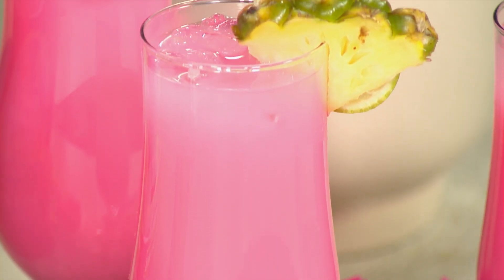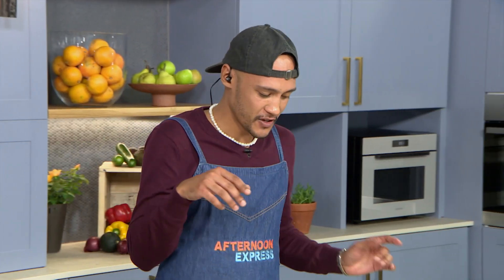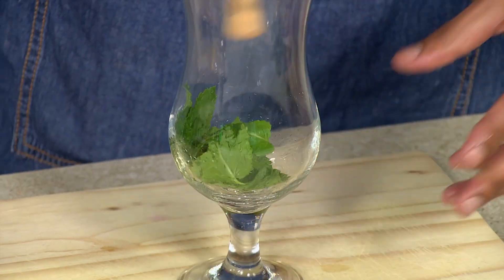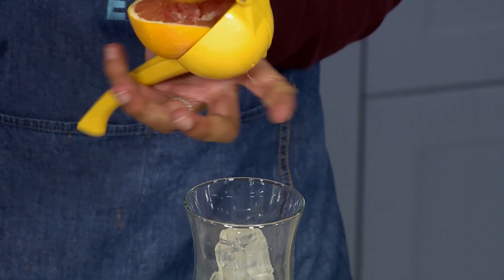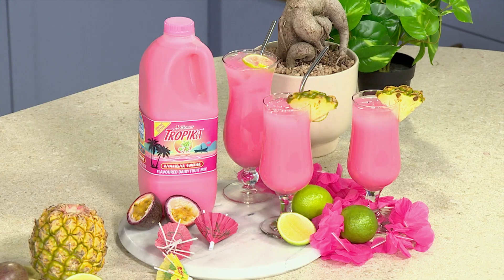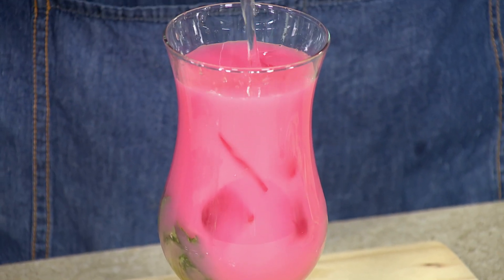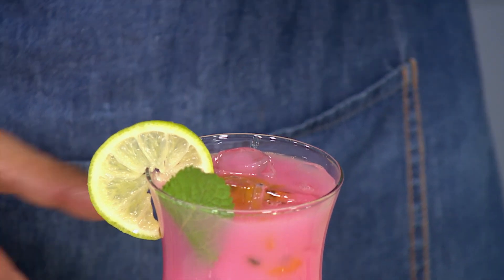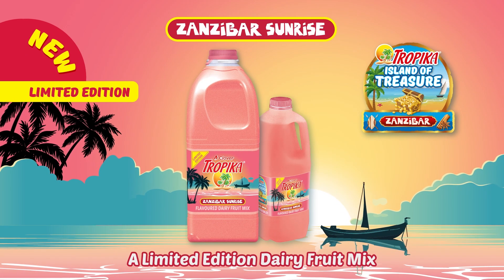Recipe Zanzibar Sunrise Mocktail - By Clover | 09 July 2024